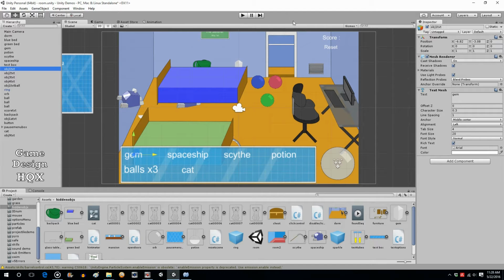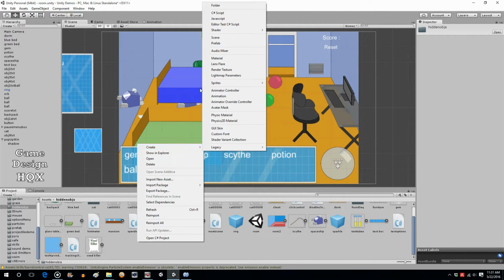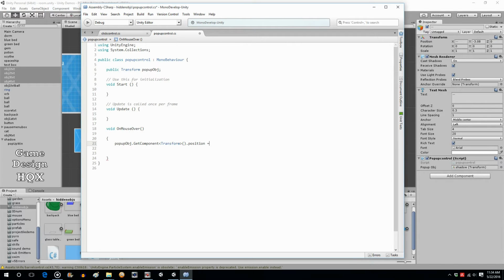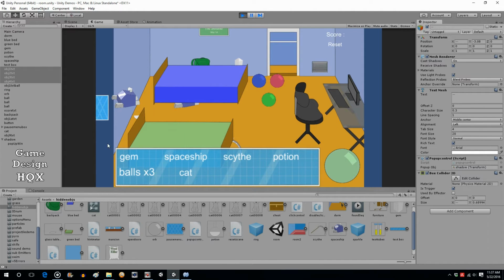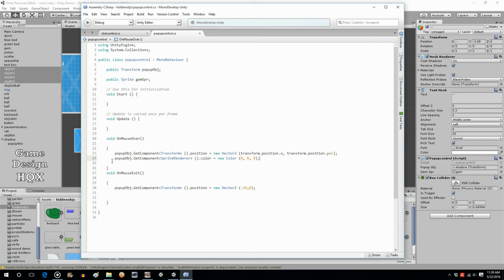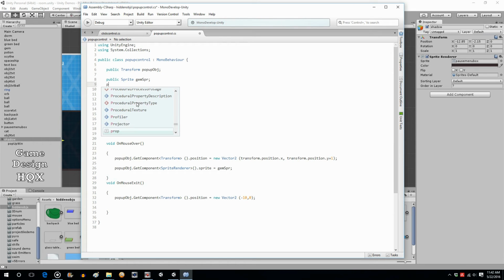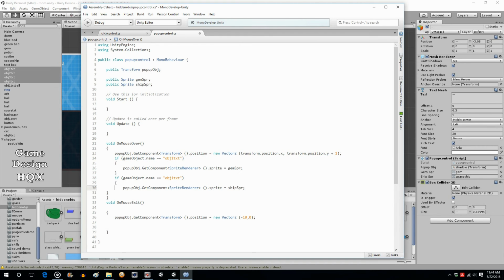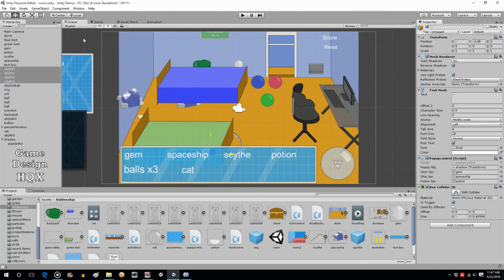Unity 5 - How to Make a Hidden Object Game - Part 9